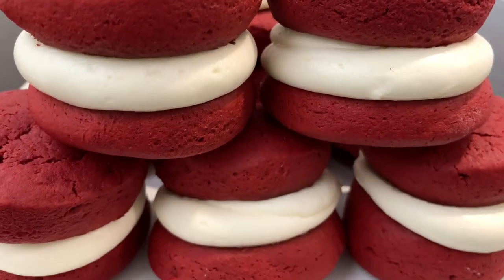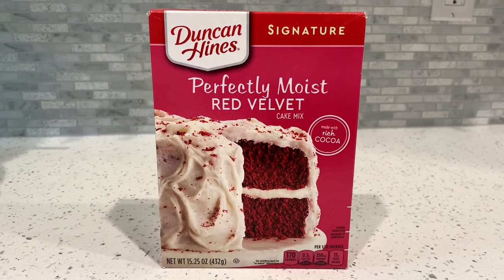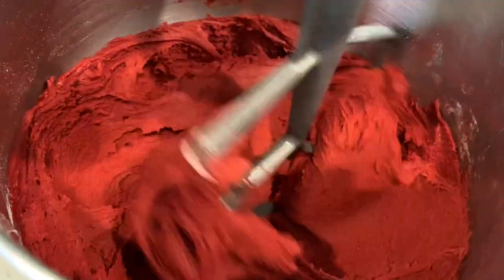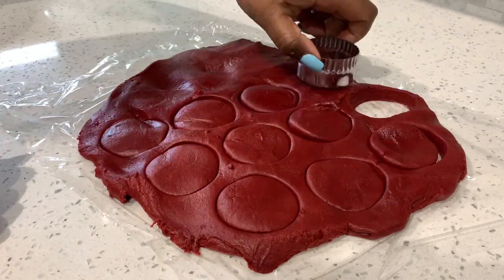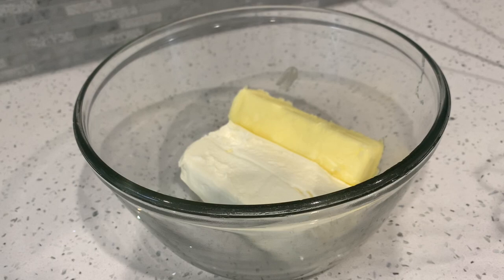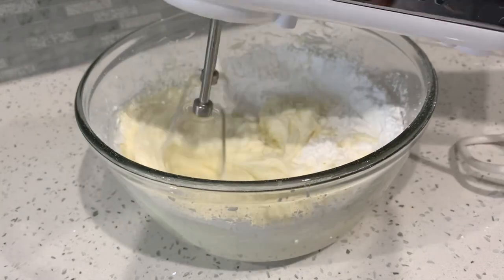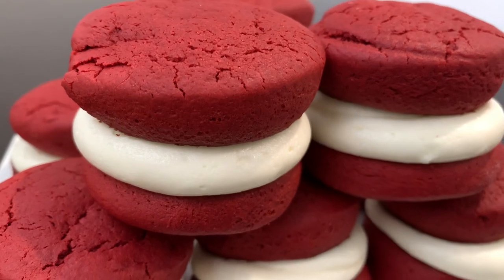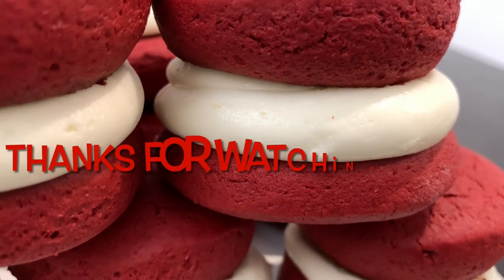RED VELVET SANDWICH COOKIES | QUICK & EASY RECIPE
Ingredients Used:

COOKIES:

* 1 box Red Velvet Cake Mix
* 1 Large Eggs ( I used two but had to correct it. You only need one)
* 1stick unsalted butter melted
* 1 Tsp vanilla

ICING:
* 8 oz cream cheese softened
* 1 stick unsalted butter
* 3 1/2 cups powdered sugar